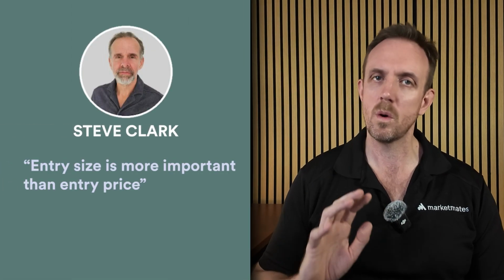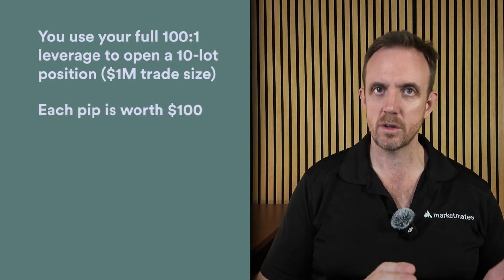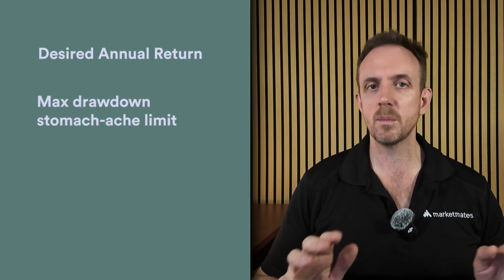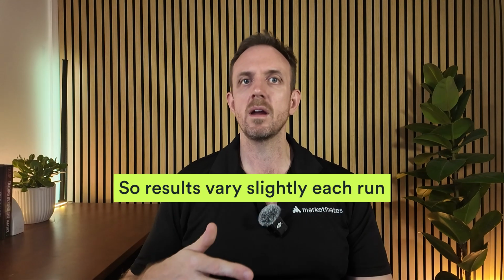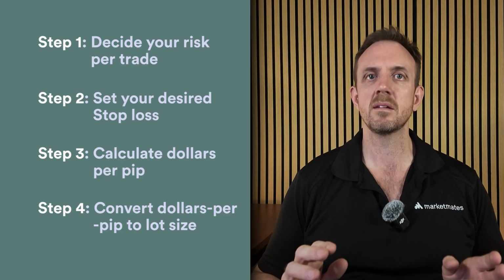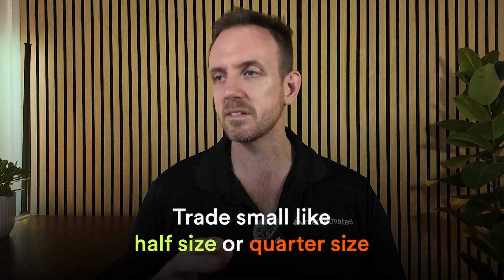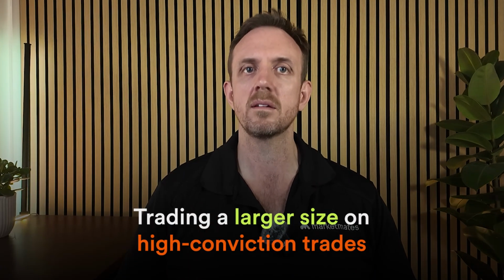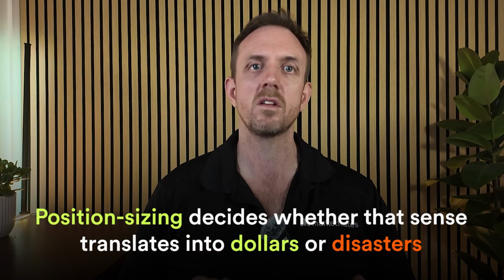The ONLY Position Sizing Video You Will Ever Need... (Complete Guide)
Based on Van Tharp's principles, my position sizing blueprint shows how top Forex handle risk management, control drawdown, and grow small accounts using proven lot size models.
In this video, you’ll get a complete position sizing strategy, including fixed-lot, full-leverage, and percentage-risk models, plus access to a free calculator to build your own plan.
Perfect for beginners and advanced traders, this Forex risk management tutorial breaks down how to protect your core capital, cap daily losses, and scale into high-conviction trades.

0:00 Introduction
0:34 Why Position Sizing Beats Entry Price
2:32 The Objective-Based Calculator
4:02 The Position-Sizing Formula
5:23 Three Position Sizing Models That You Can Start Using Today